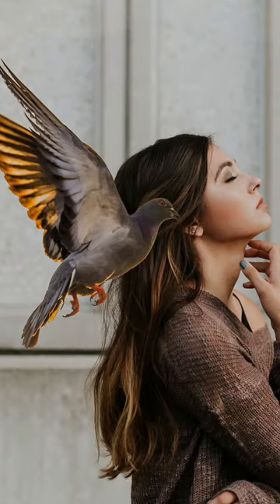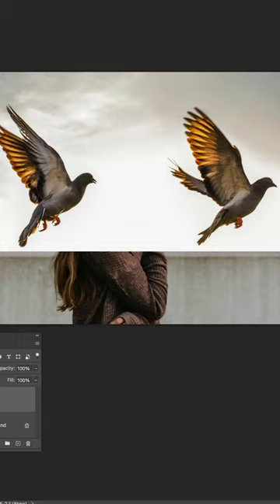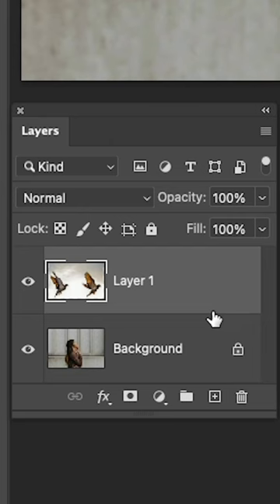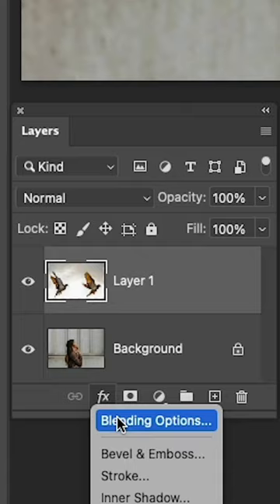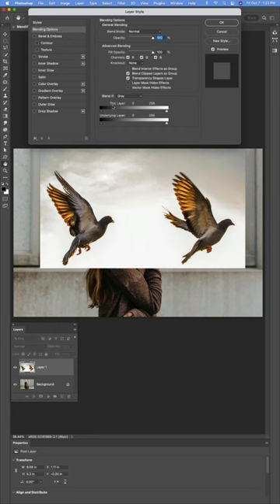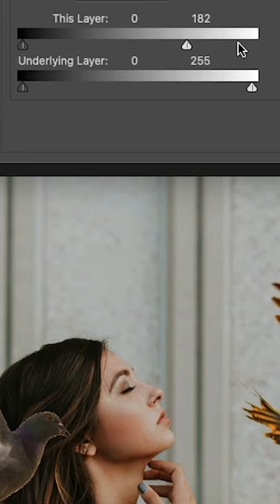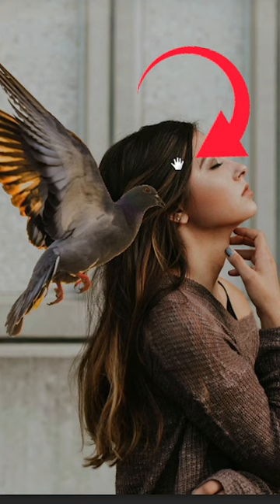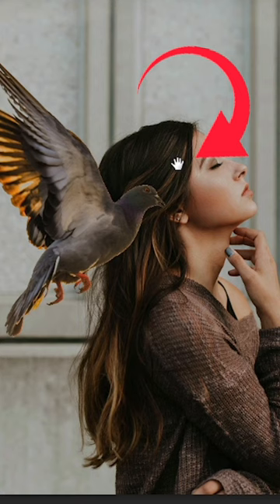How to instantly cut out a photo in @Photoshop without selections